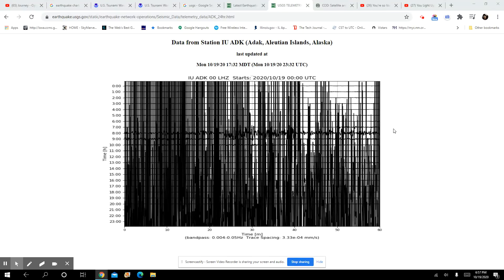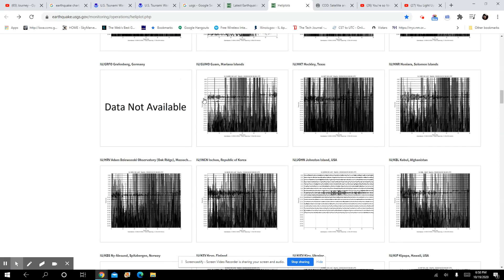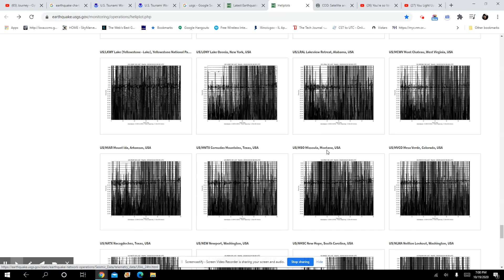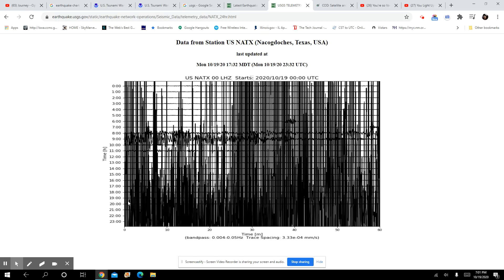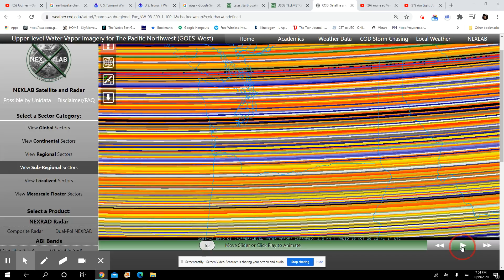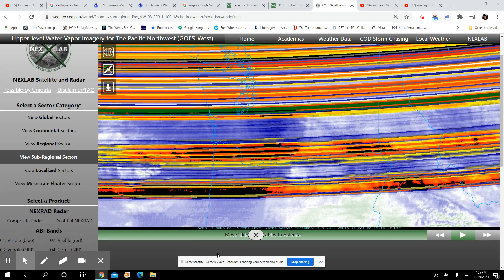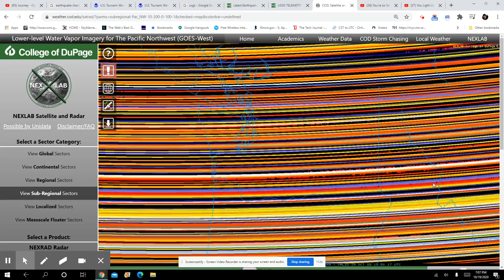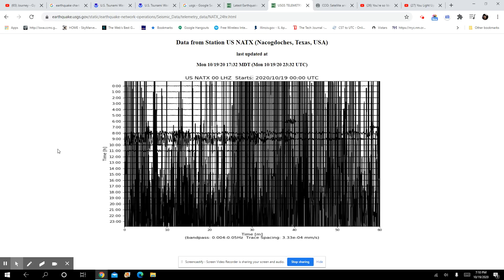Alaska 7.5 Earthquake plus energy pulse on GOES West - now world wide plus Radar Energy 10-19-20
Recap the frequency that the Goes West Satellite captures an almost 4 Hour Burst of interference?  Then the entire graphs for earthquakes turn black worldwide..

also missing 7 hours of Radar from the Goes system...

Then the energy is showing up worldwide on USGS Earthquake graphs..